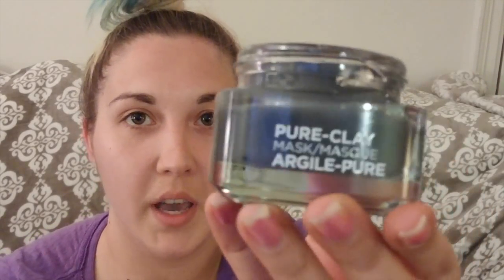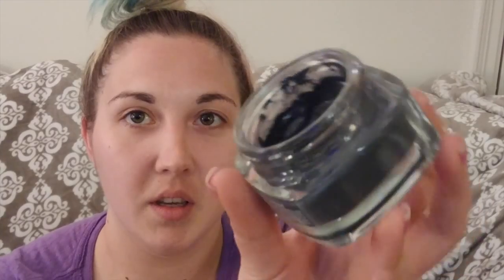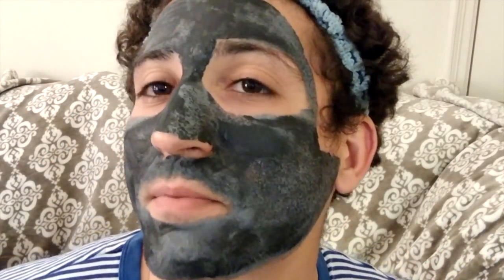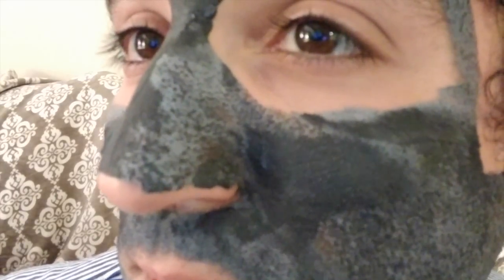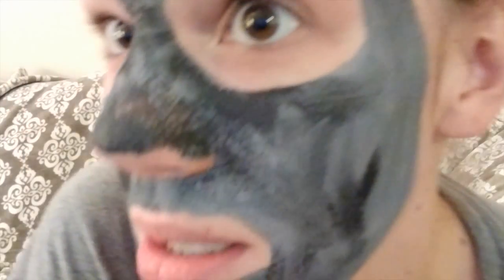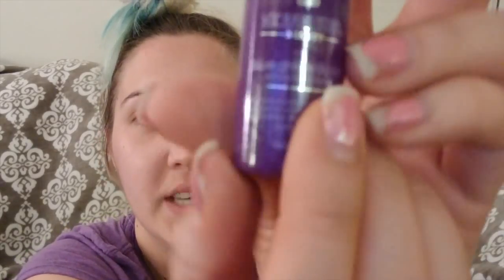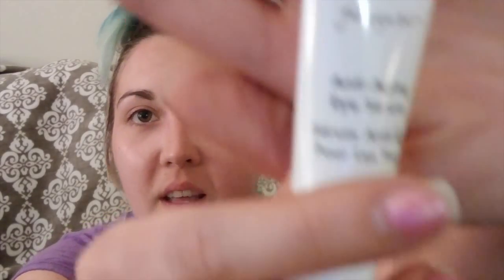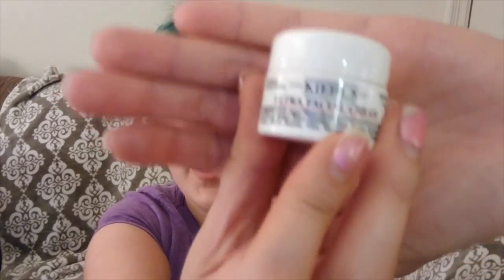BLACK CHARCOAL FACE MASK!!!!!!!!!!!!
L'Oreal Paris Detox & Brighten Pure-Clay Mask and nighttime skincare regimen.

This is my favorite face mask!! It makes my skin look fresh and beautiful. My blackheads are reduced, and my pores look clean. This formula leaves my skin soft and smooth not dry at all!! After I use a face mask I use toner, eye cream, anti-blemish serum(when needed), face serum/essence, and moisturizer.

angelina_batazhan